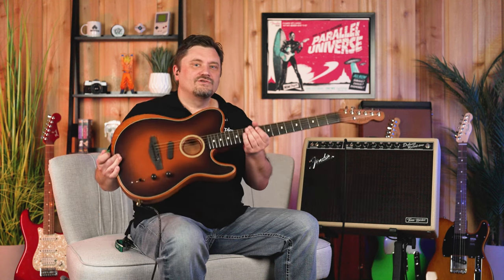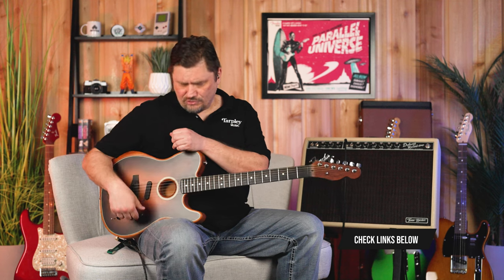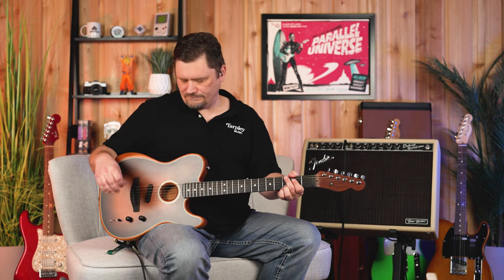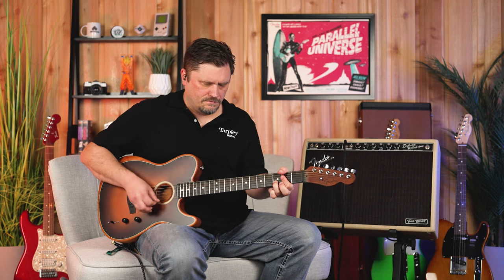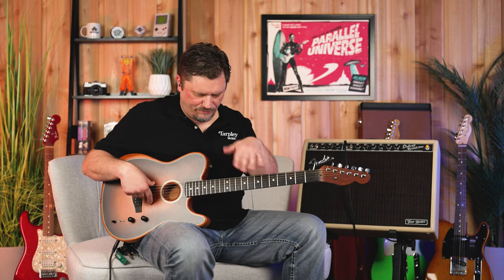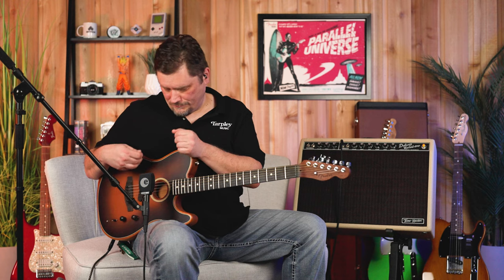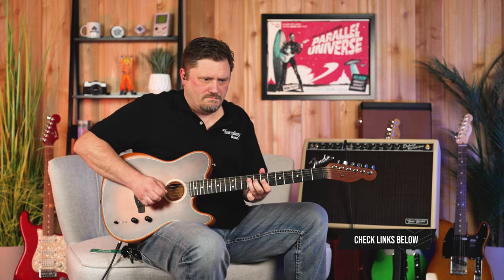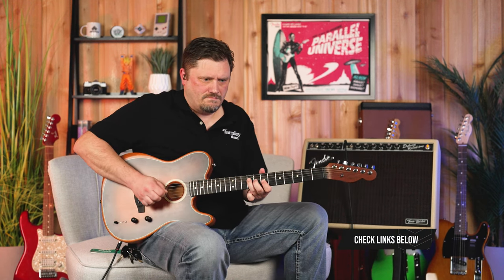Fender American Acoustasonic Telecaster | The Ultimate Hybrid Guitar?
👏 Credits

Host: James Gilliland
Director: Ryan Hopson
Producer: Brad Tarpley
Writer: James Gilliland
Cinematographer: Ryan Hopson
Editor: Brad Tarpley

Main Camera: Sony FX3
Main Lens: Sony FE 50mm F1.2 GM
Secondary Camera: Sony A7IV
Secondary Lens: Sony FE 24-70 F2.8 GM
Computer: Apple M1 iMac (Recording)
Computer: Apple M1 Max 14” MacBook Pro (Editing)
Audio Interface: Focusrite Clarett+ 8Pre
Shotgun Microphone: Sennheiser MKH
Recording Software: PreSonus Studio One
Video Editing Software: Adobe Premiere Pro
Audio Monitors: PreSonus Eris E5
Controller: PreSonus Faderport
Power Conditioner: FURMAN M-8LX
Lights: Apurture 120d II
Secondary Lights: Phillips Hue Play Light Bar
Dynamic Microphone: Sennheiser e 906
Shotgun Microphone: Sennheiser MKH 416
Guitar Amplifier: Fender Tone Master Deluxe Reverb (Blonde)